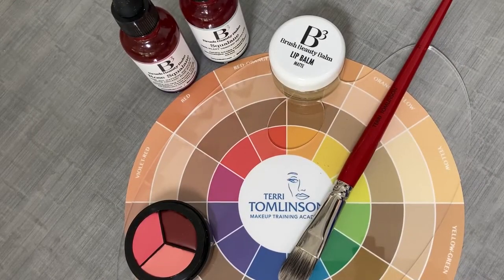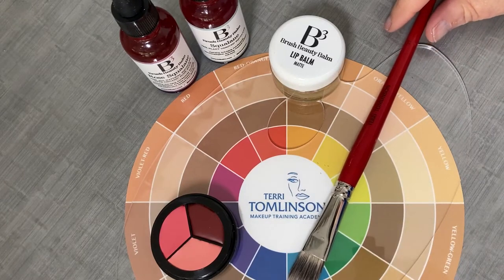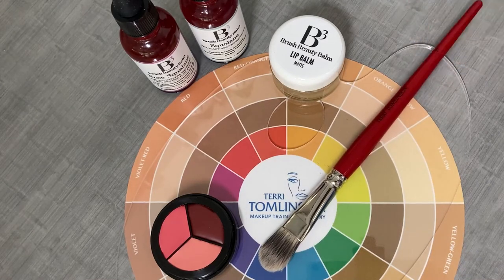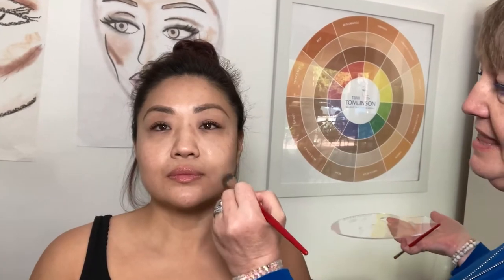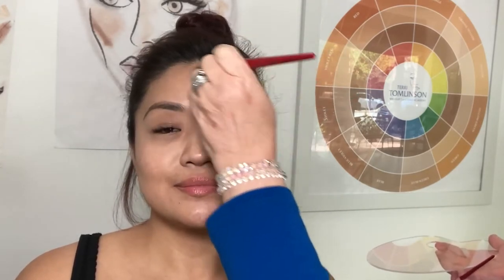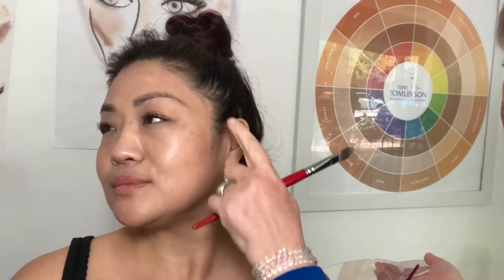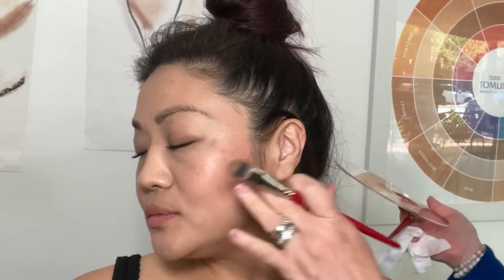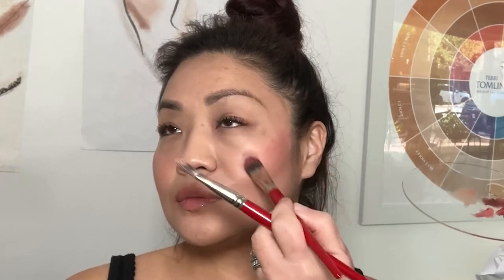Cream Cheek Demo & Favorite Makeup Product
Terri demos the perfect cream cheek application while sharing some of her favorite products. This video uses Makeup101, B3 Balm and Maqpro products. Terri is the creator of The Flesh Tone Color Wheel™.